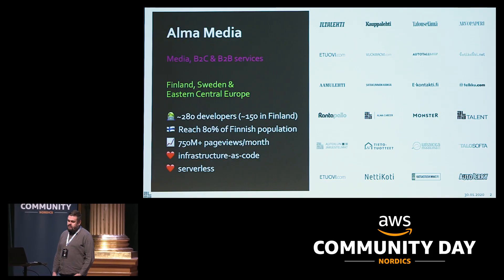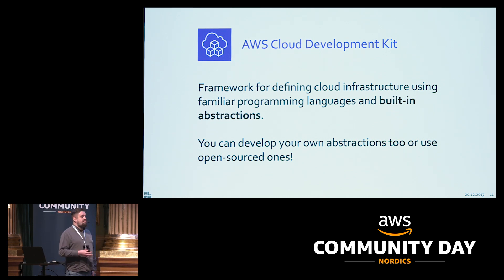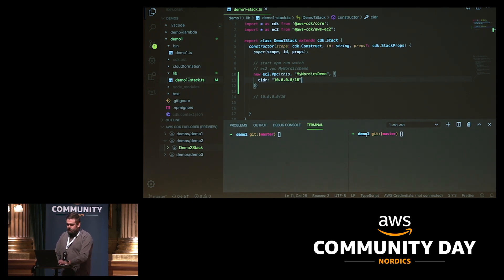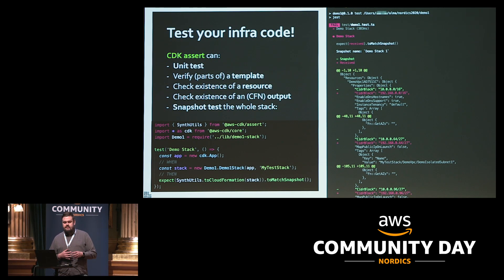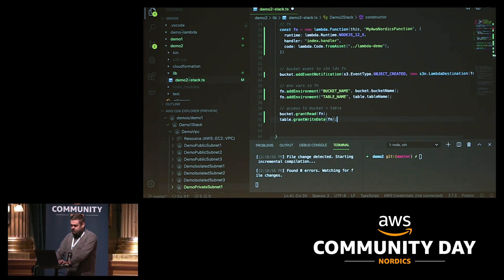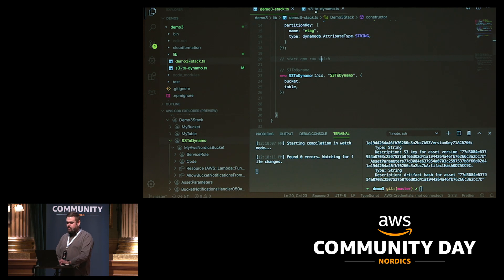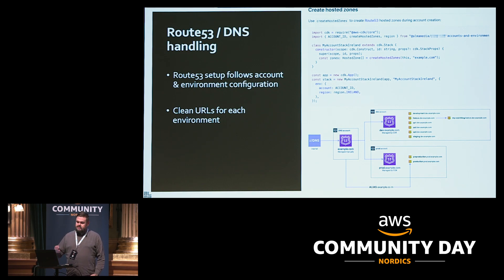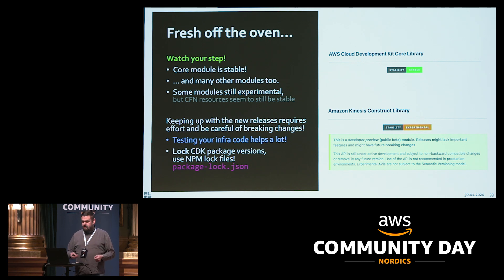AWS Community Day Nordics 2020 - Infrastructure as code with AWS CDK - Ari Palo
Infrastructure as code for multi-account & multi-environment architectures with AWS Cloud Development Kit
Ari Palo
I’ve been running CDK in production almost a year now in a big media company; This talk focuses on the best practices I’ve found working with CDK: How to simplify complex architectures, how to manage multi-account & multi-environments and how to refactor shared functionality into components.

AWS Community Day Nordics 2020 in Stockholm
Recorded Friday, 31 January 2020 at Nalen in Stockholm.